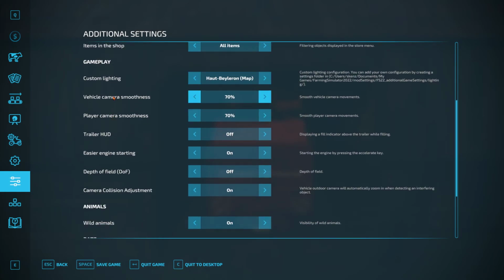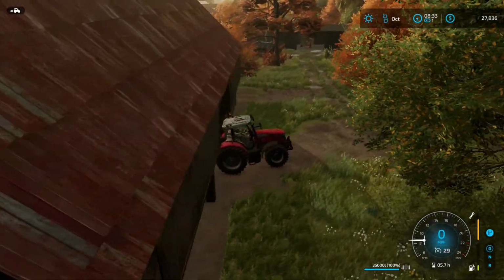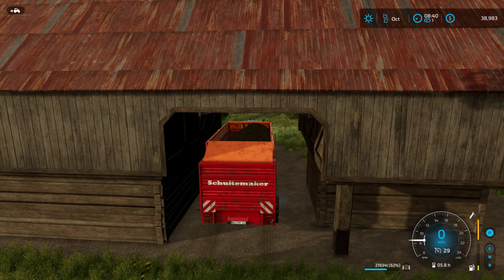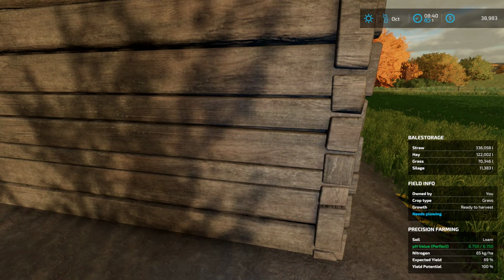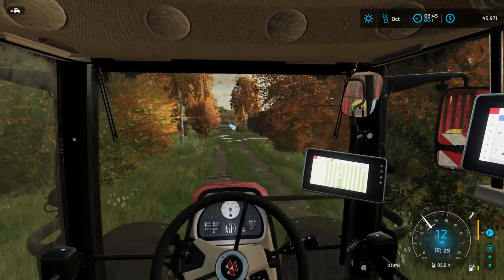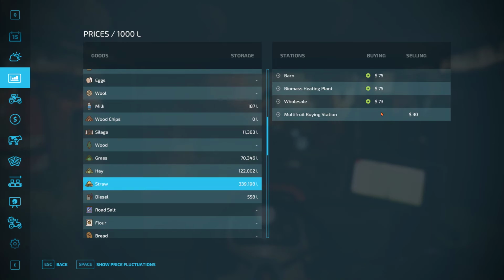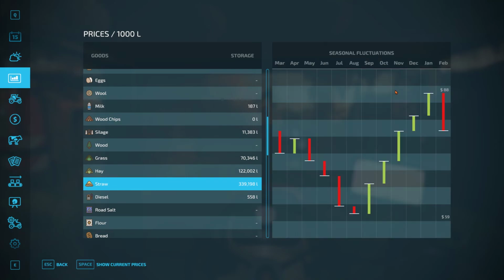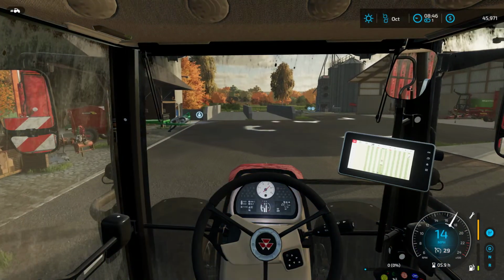Butschern | Finally Making $$$ | Episode 28 | Farming Simulator 22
We finally start bringing in money to the farm by selling our silage.

My PC Specs:
2 WD Black NVME Gaming SSD's (Raid 0)
BenQ ZOWIE Gaming Monitor
TrackIr 5 Premium Head Tracking
Klipsch ProMedia Speakers
JBL Quantum 400